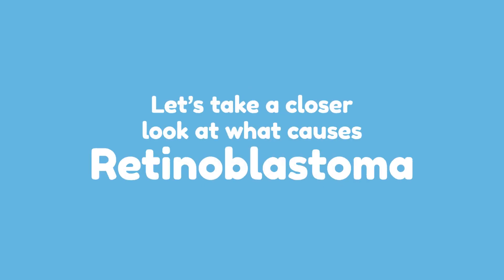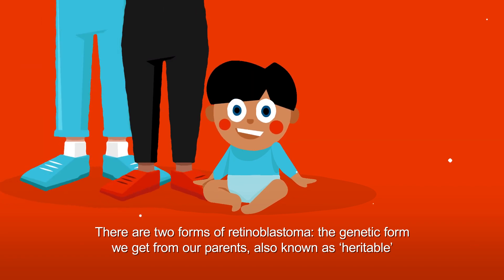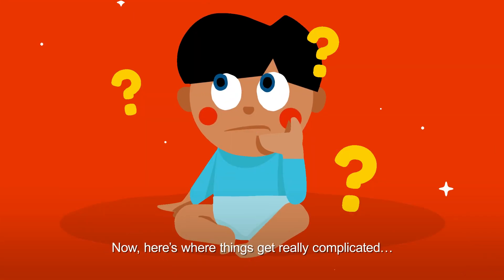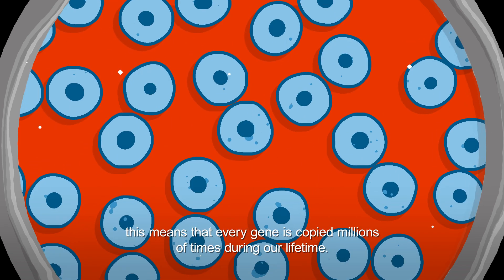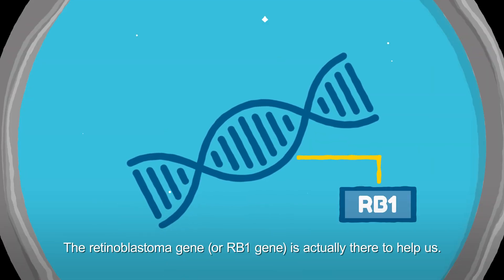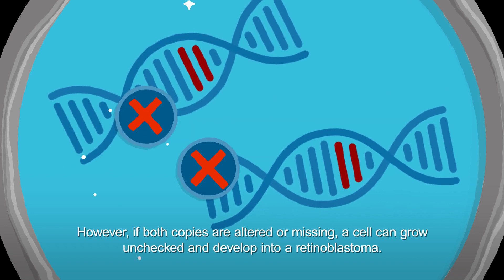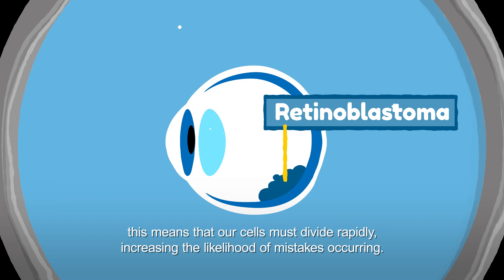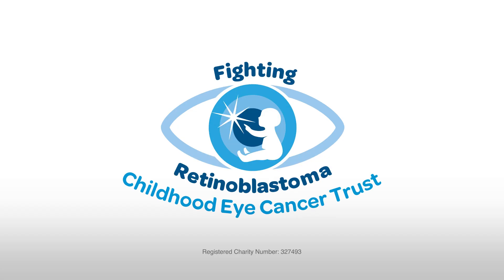What is retinoblastoma?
An animation describing the genetic changes that lead to retinoblastoma developing.